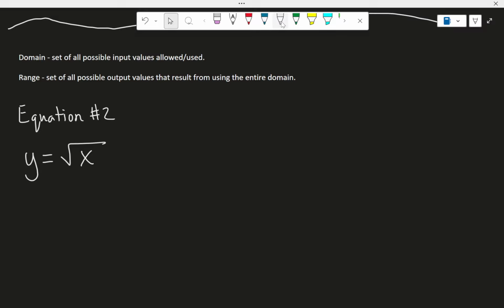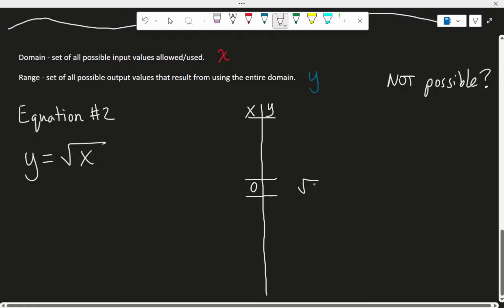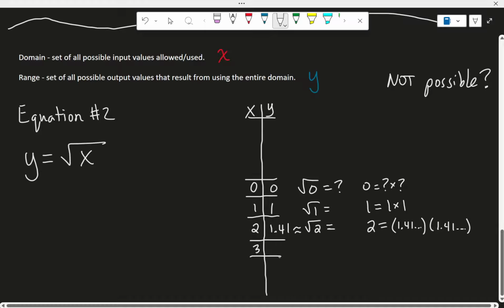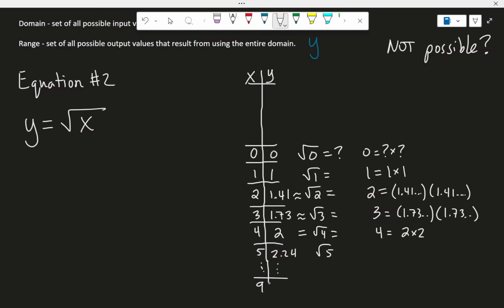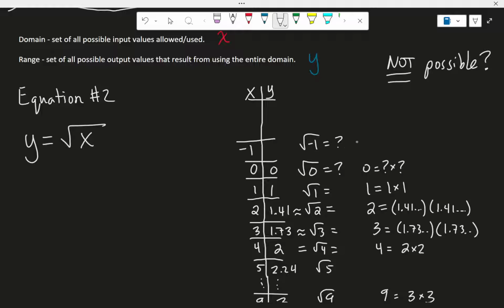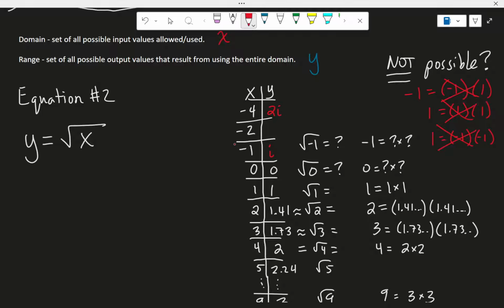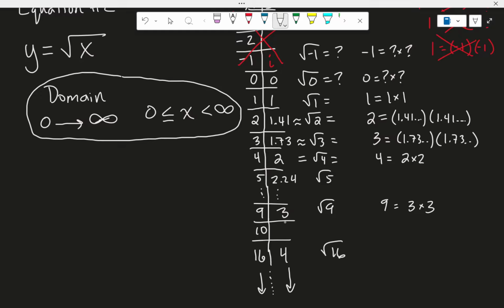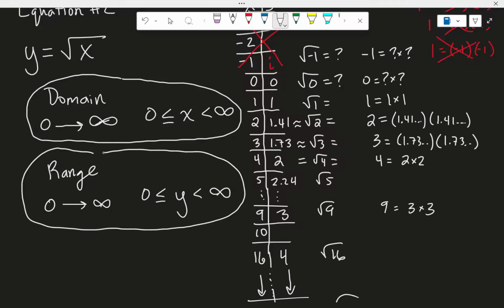Finding Domain and Range for Equation y=sqrt(x)